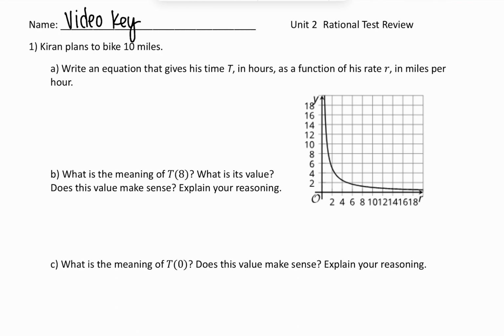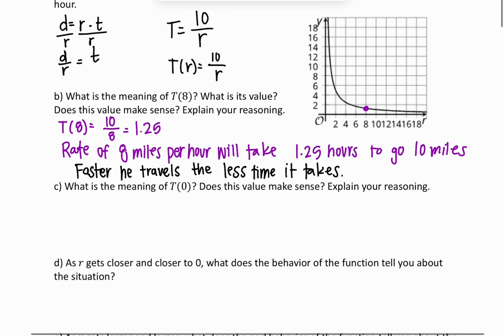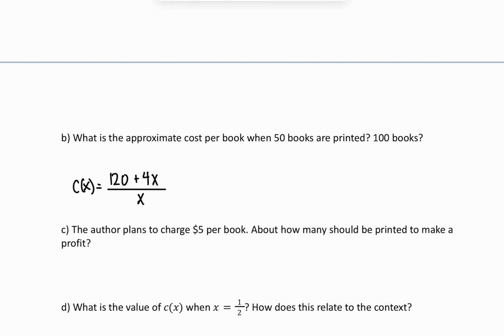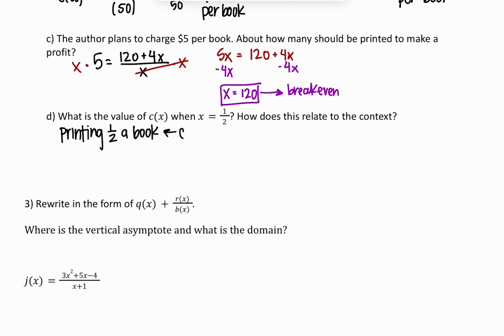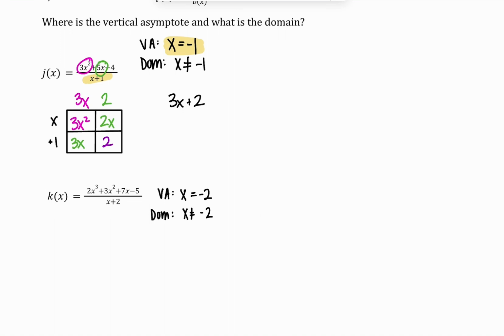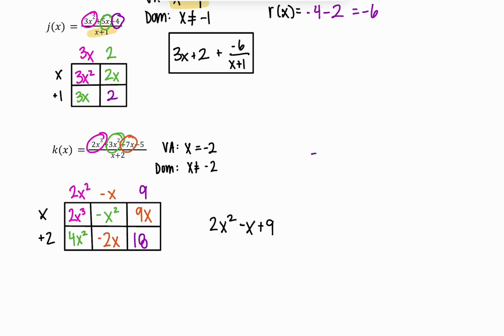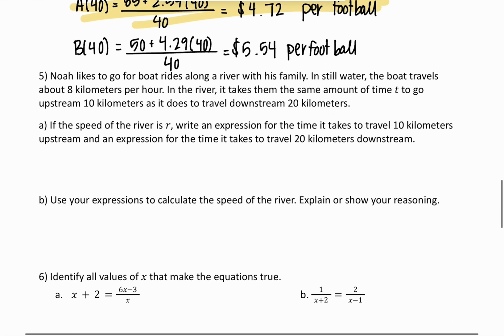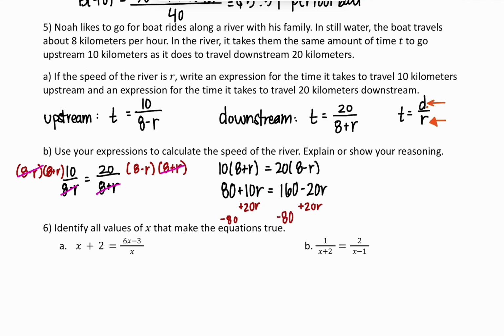Algebra 2 Unit 2B Review Part 1